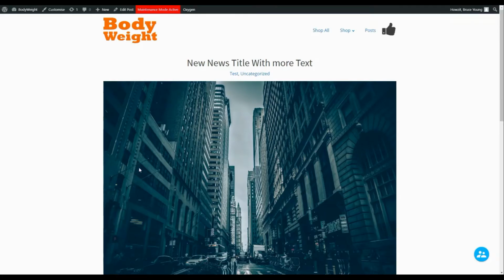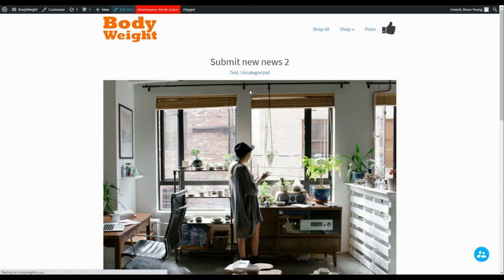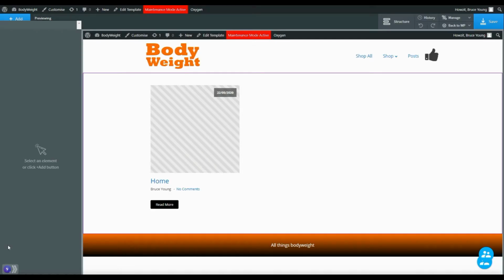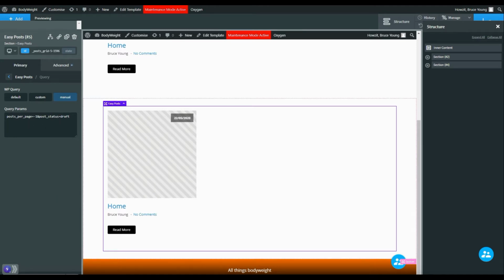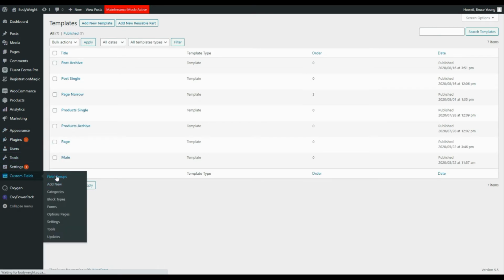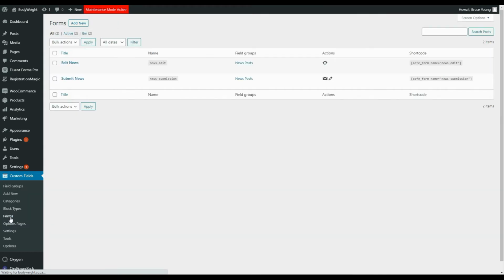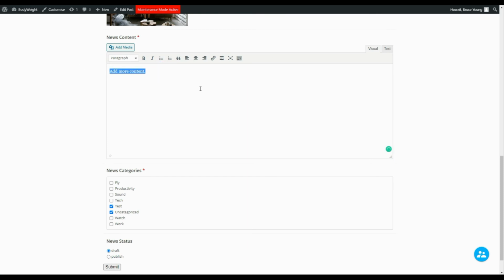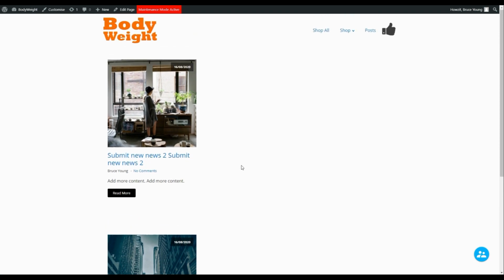Edit WordPress posts in draft status using a front end form. Change status to publish & vice versa.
Edit draft WordPress posts and change status from draft to publish and publish to draft. Edit all post fields. The form appears below the post on the post page. No flipping between the front end and admin when editing posts.